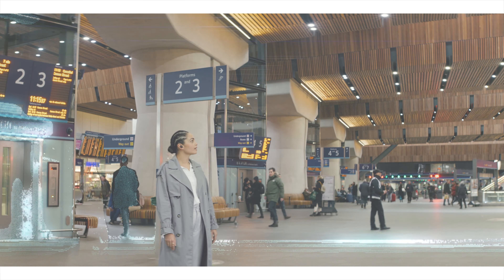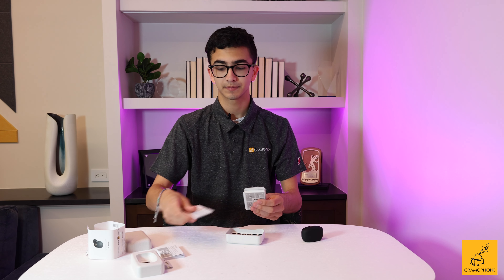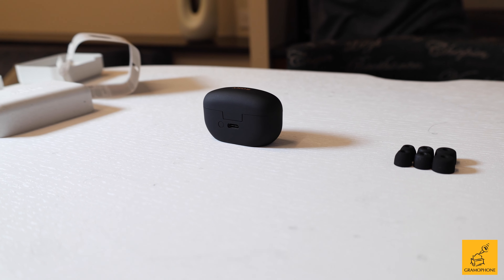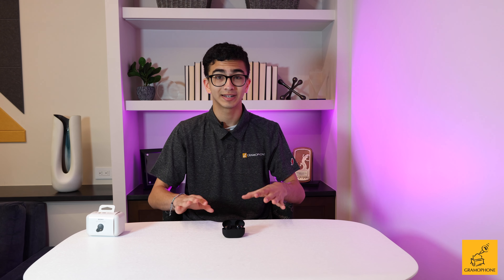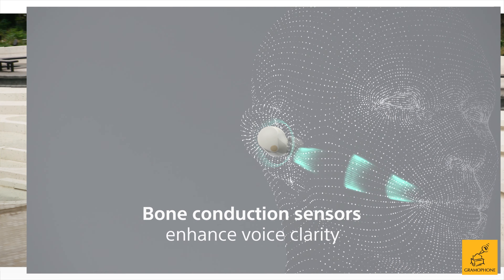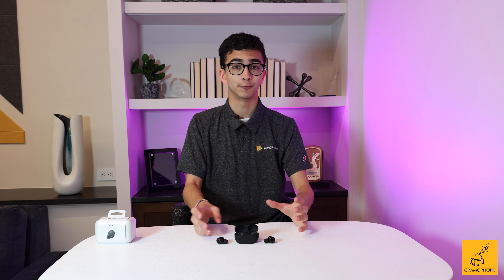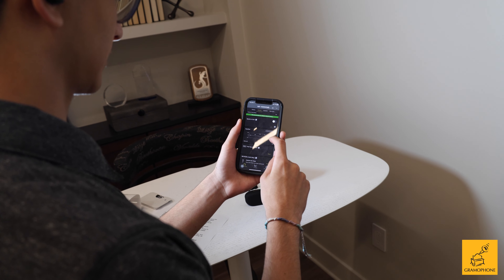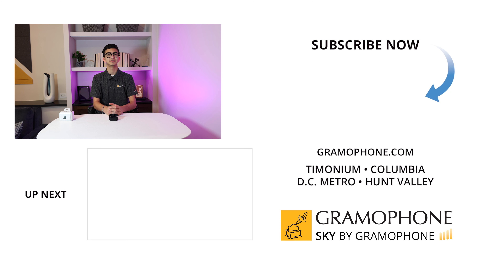Sony WF-1000XM5 Truly Wireless Noise Canceling Earbuds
The best truly wireless noise canceling2 headphones on the market. Astonishing sound quality with High-Resolution Audio. Sony’s best-ever call quality with AI-based noise reduction algorithm and bone conduction sensor. Small, light, and beautifully designed. Smooth switching and a clear Bluetooth signal with a powerful new Integrated Processor V2.3

Timestamps
00:00 - Intro
0:41 -  What's inside the box?
1:44 - The Case
2:32 - The Earbuds
2:51 - Active Noise Cancelling Feature
3:27 - Upgraded Microphone Call Quality
3:48 - Immersive Sound Quality
4:16 - Battery Life
4:48 - SONY Headphones Connect App
5:27 - Outro